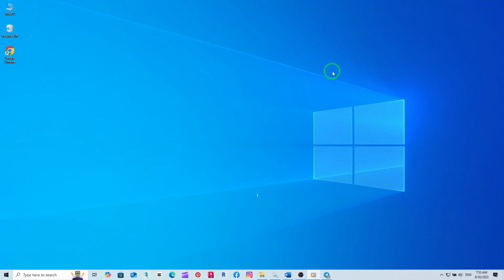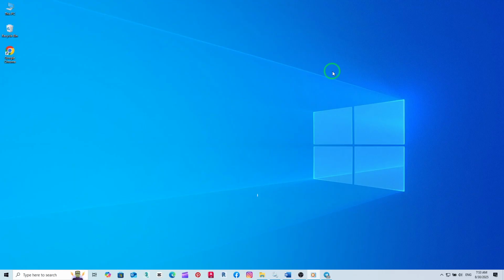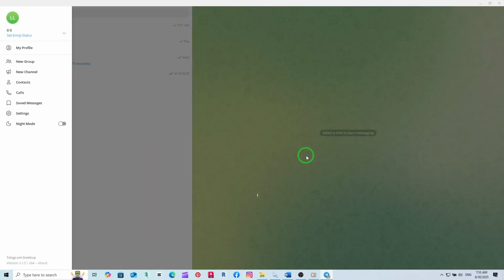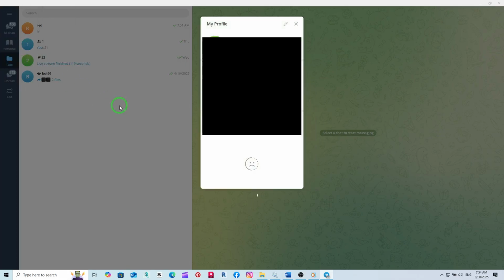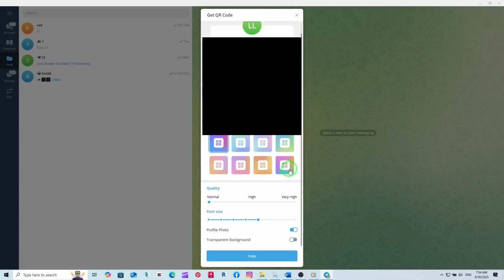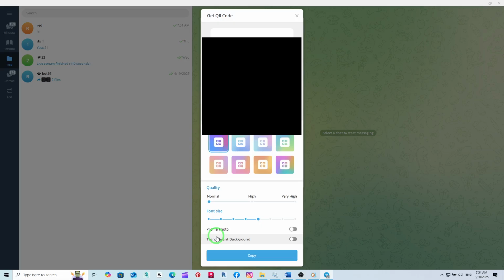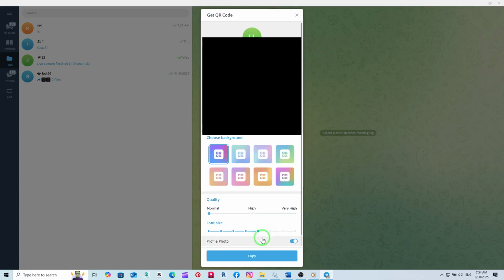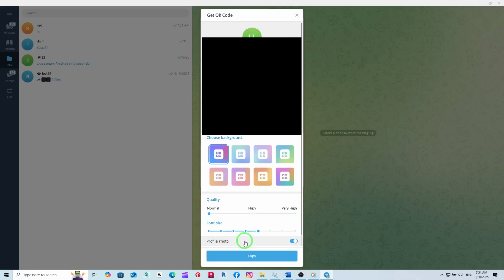How To Show Profile Photo On your Username QR Code On Telegram App On PC (New Update)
Learn how to show your profile photo on your username QR code in the Telegram app on PC with the latest update. This quick guide will help you enable your profile picture display on your QR code step by step.

1. Open Telegram app

2. Click on the three lines at the top of the page

3. Enter to My Profile

4. Click on QR Code of your Username

5. Enable Profile Photo-

Chapters:
00:00 Intro
00:12 Soultion
01:05 Outro